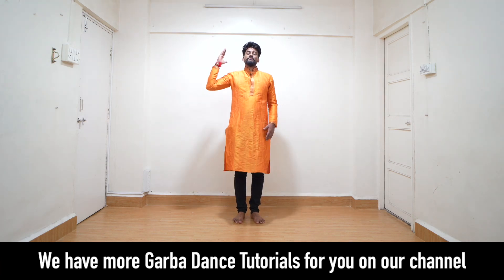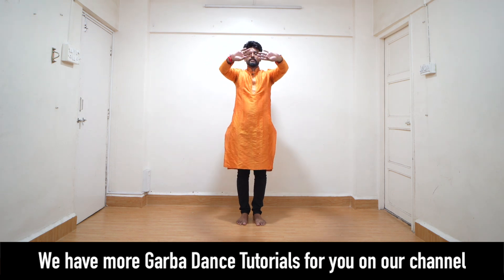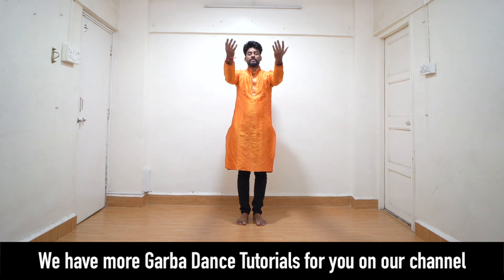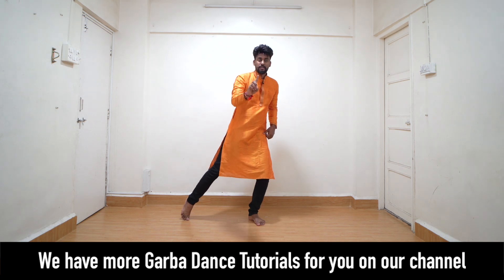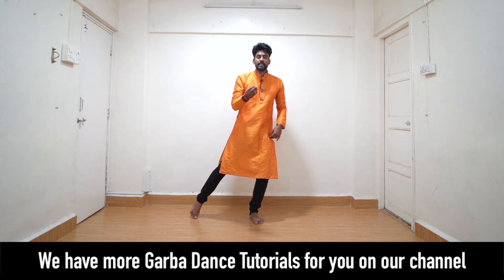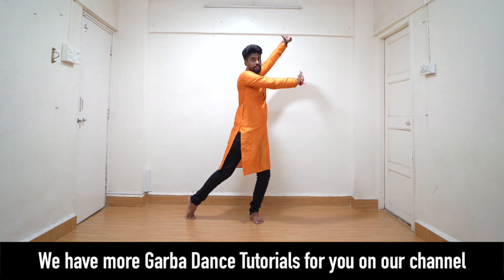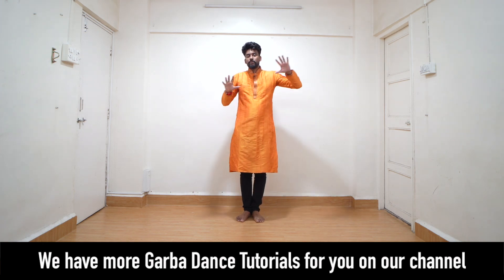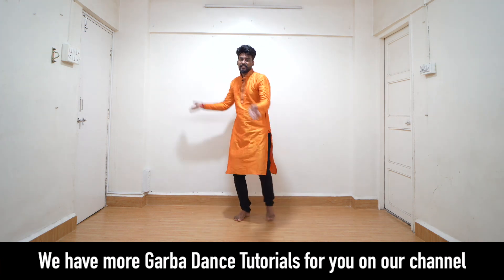Easy Garba Dance Tutorial | For Beginners | Step 5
Want to learn some amazing and easy dance steps to have a rocking performance. Here we are:
We have the best dance tutorials for you all. Learn bollywood dance online.

akshay bhosale dance,
learn dance online,
how to dance,
Easy dance,
Learn easy dance,
Chogada țară dance,
Easy garba dance steps,
Easy garba dance, Learn garba dance,
navratri
navratri 2023
navratri colours 2023
navratri colours
happy navratri
navratri 2023
garba
garba dance
navaratri 2023
navaratri
navratri 2023 colours
happy navratri 2023
dandiya
colours of navratri 2023
navratri colors 2023
gujarati garba
navaratri 2023 colours
7th day of navratri
chaitra navratri
8th day of navratri
ghatasthapana
4th day of navratri
6th day of navratri
5th day of navratri
3rd day of navratri
9th day of navratri
9 colours of navratri
nav durga
2nd day of navratri